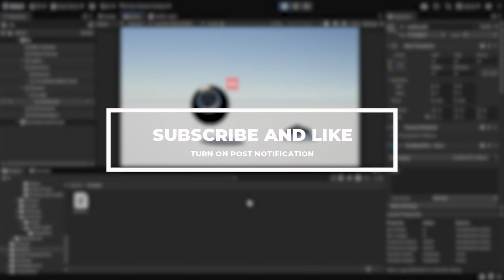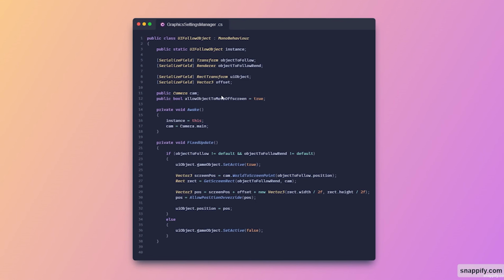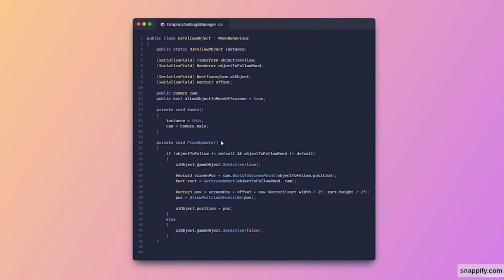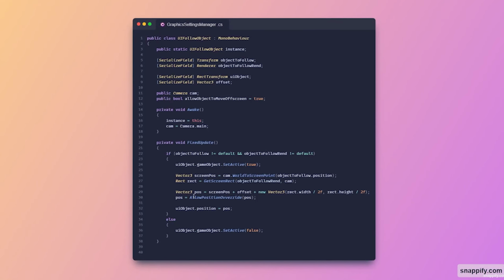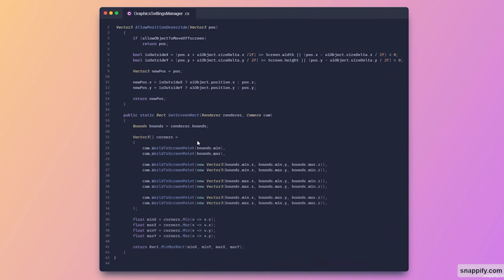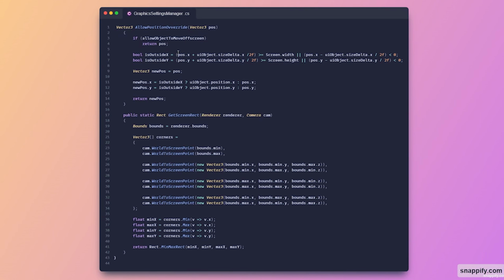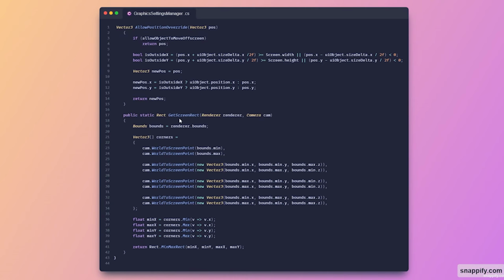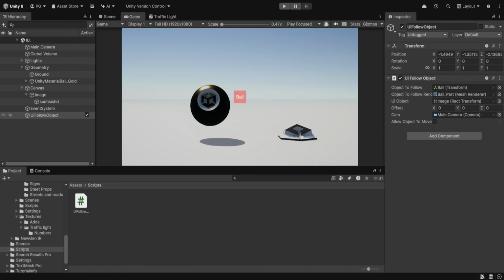Unity UI Follow 3D Object – Health Bars & Nameplates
Struggling with UI lag or jitter when making health bars or nameplates follow 3D objects in Unity?
This video shows the correct, production-safe way to make UI elements follow world objects using screen-space UI — without delay, jitter, or broken positioning.

You’ll learn:

Why most Unity UI follow tutorials are wrong

How to fix one-frame lag and jitter properly

The correct setup for Screen Space Overlay and Screen Space Camera

Common mistakes that cause UI drift or delay

Works perfectly for:

Health bars

Nameplates

Enemy markers

RTS / RPG unit UI